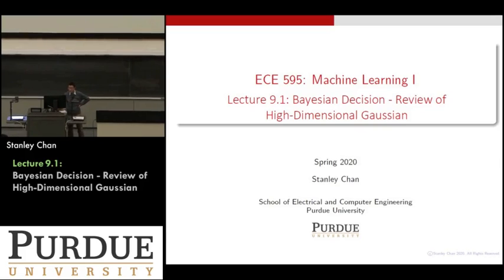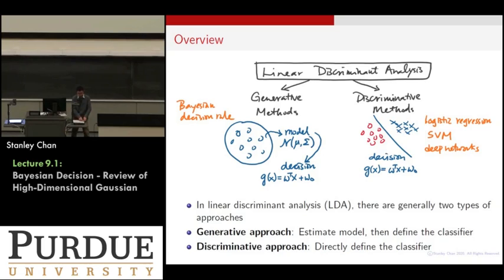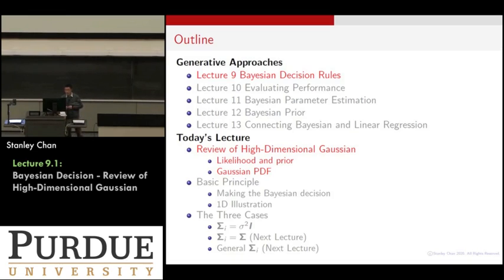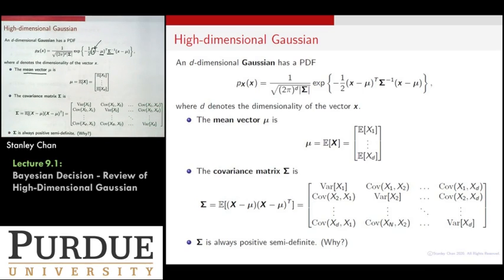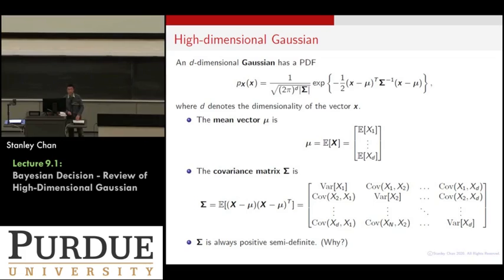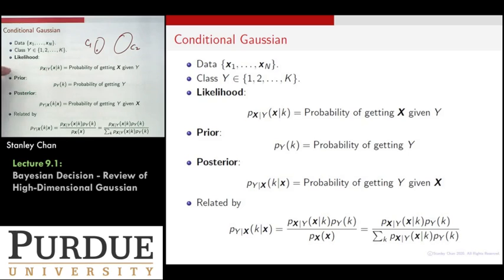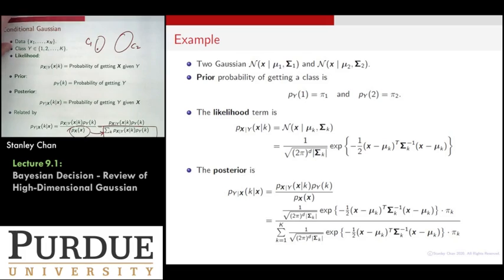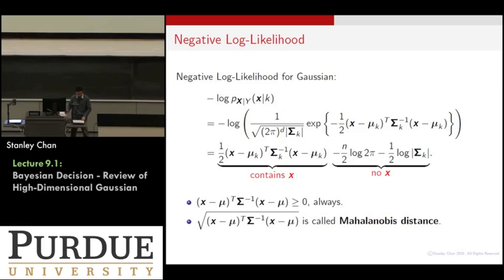ECE595ML Lecture 09-1 Bayesian Decision Rule